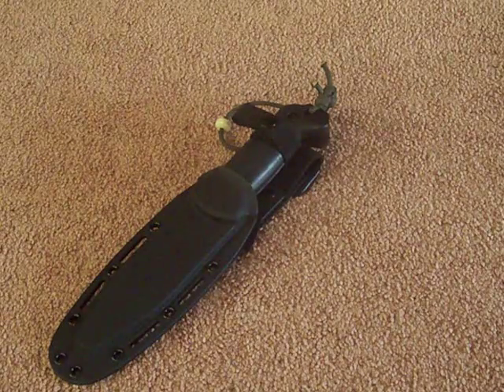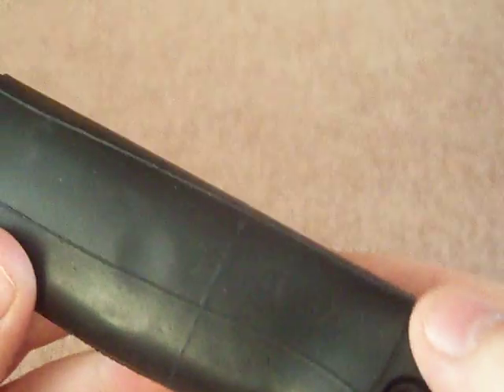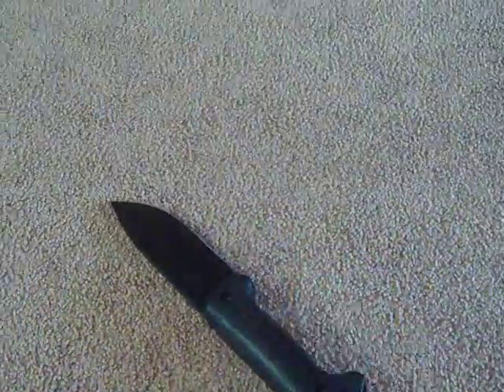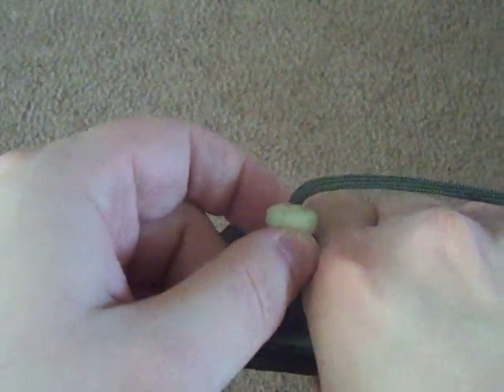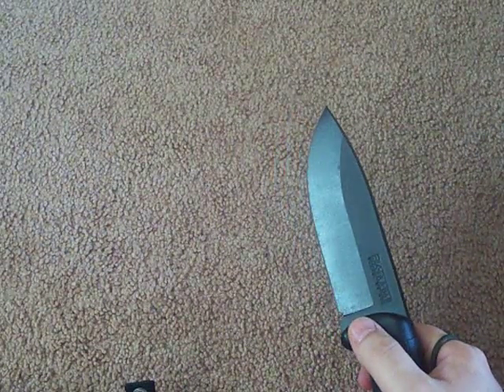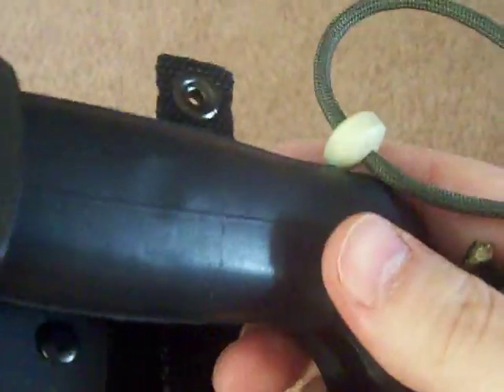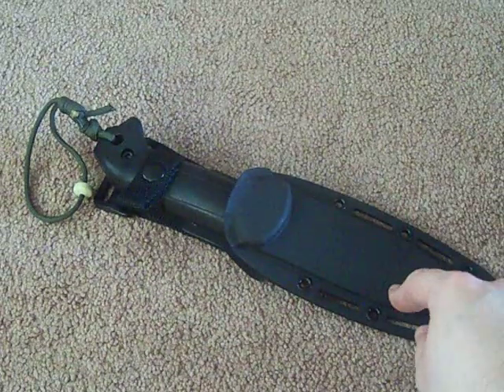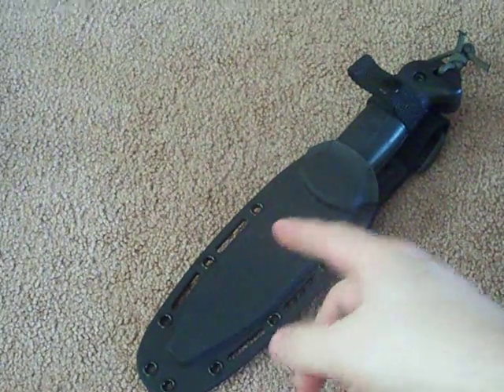My New Becker BK2 (2nd gen version)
this is my new 2nd generation BK&T / Ka-Bar BK2 CAMPANION what makes it the 2nd gen is that Ethan Becker and ka-bar decided to add the extended hammering pommel like the BK7 and BK9 have they also added cut outs to the tang to reduce weight i have been personally assured by Ethan himself on bladeforums that it does not compromise the strength of the knife

i would also like personally thank equip2endure for his excellent video demonstrating the capabilities of the knife